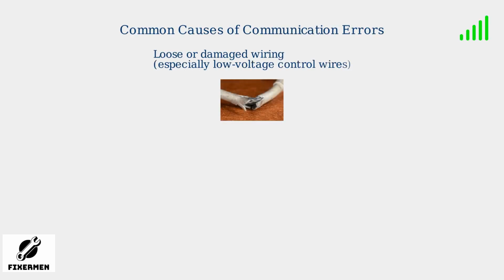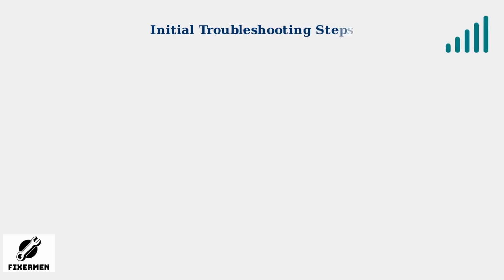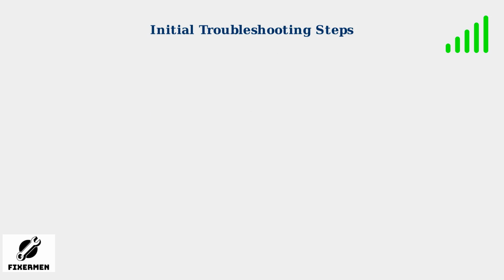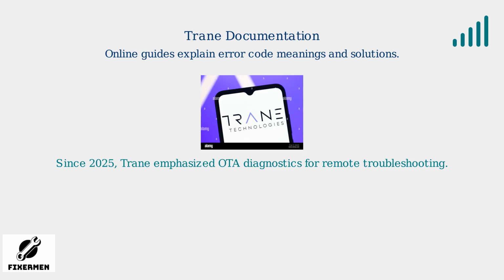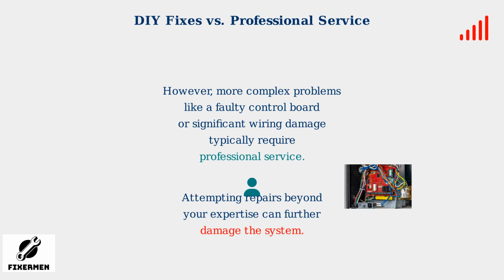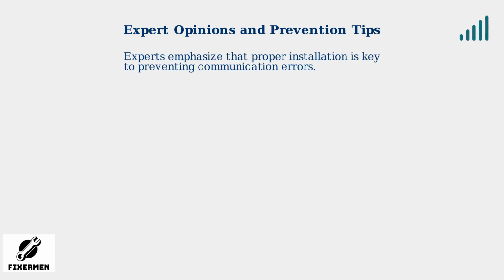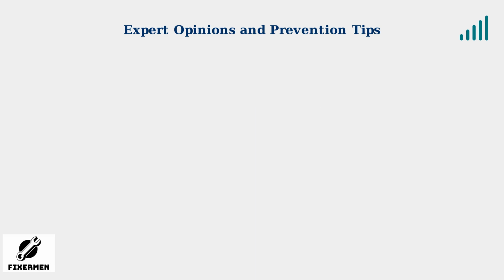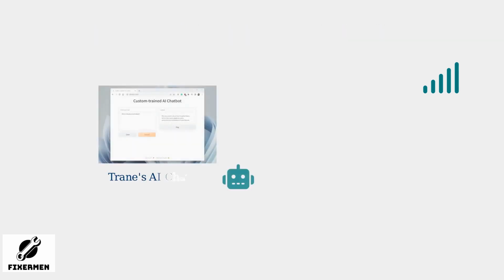American Standard Platinum 18 Communication Error Fix